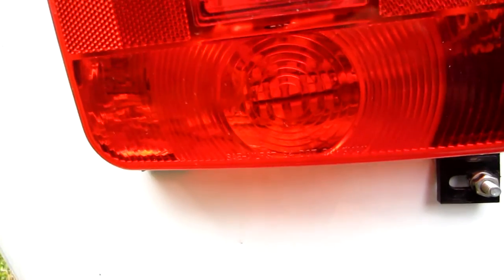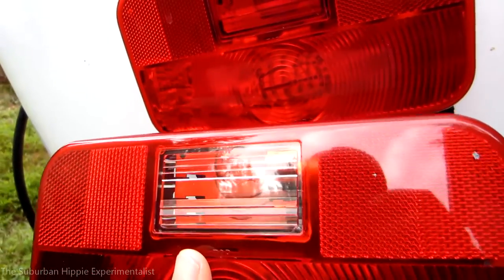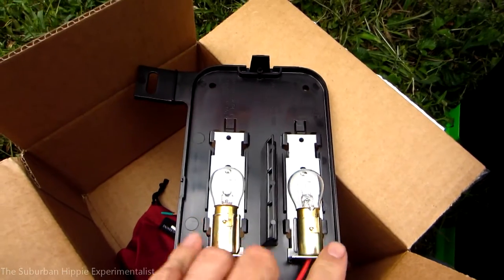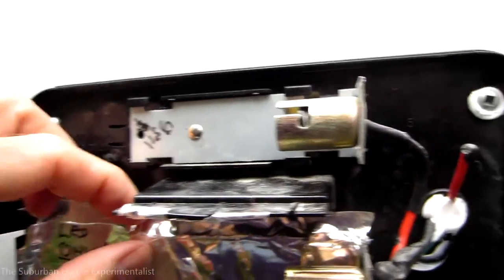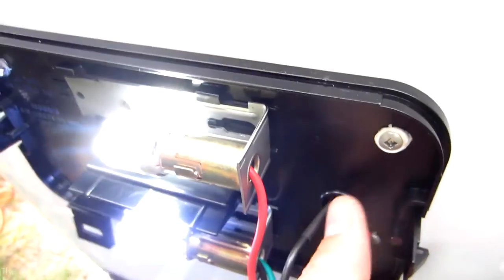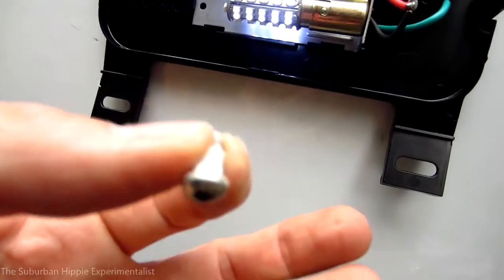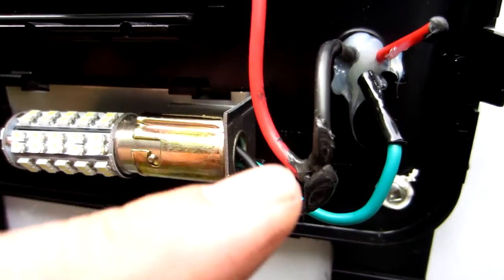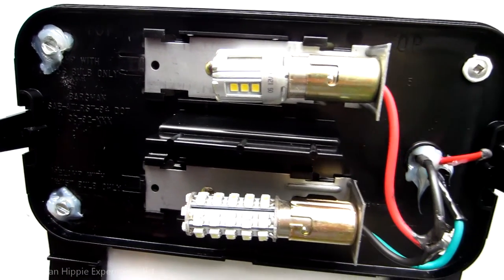Replacing a Tail light and License Plate Holder on the Scamp Trailer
Thanks for supporting my channel

One of the plastic tabs broke off when I was taking the Calmark cover off of my 13' Scamp travel trailer.

I didn't really want to be drilling more holes the fiberglass, and didn't come up with a creative idea to solve this issue yet, so I ordered a new left turn signal/license plate holder from Etrailer.

These are Bargman 92 series lights, with the black base.